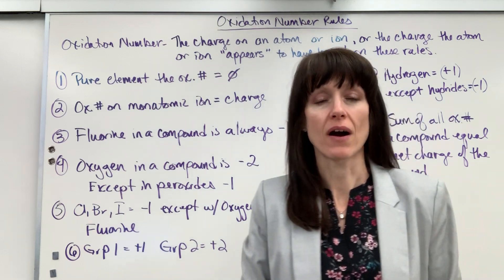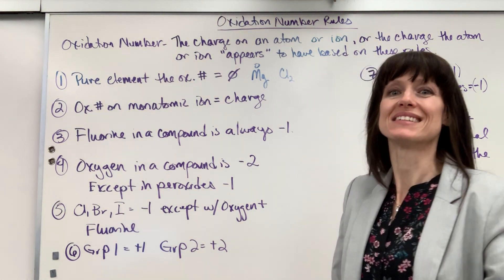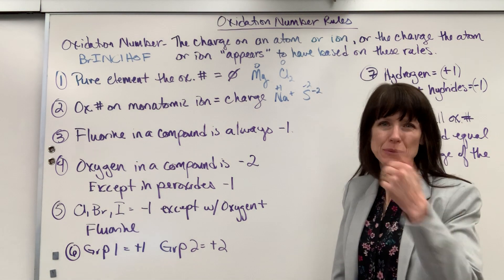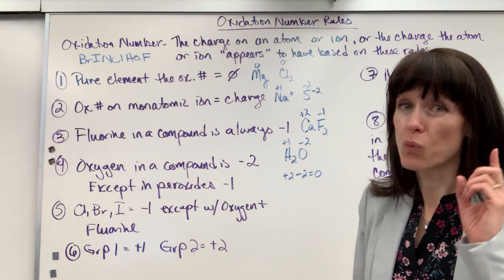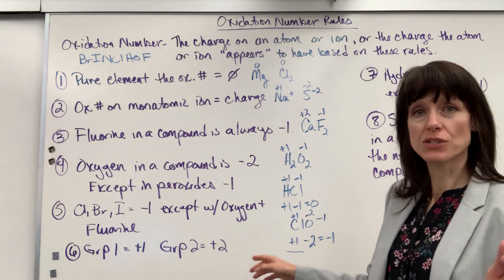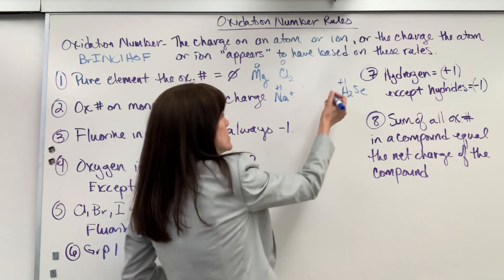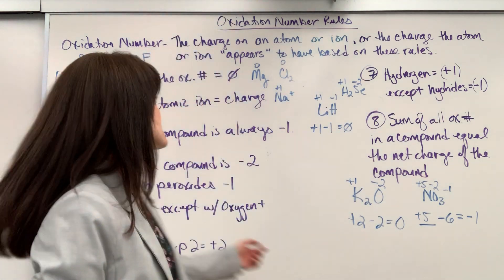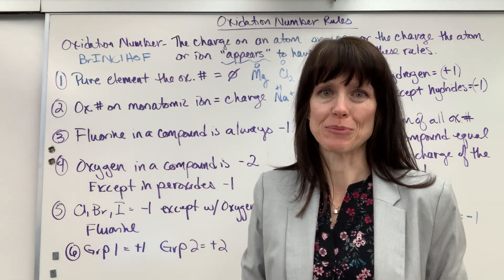Oxidation Number Rules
The rules of writing oxidation numbers for atoms.